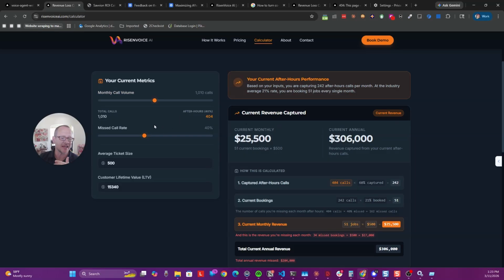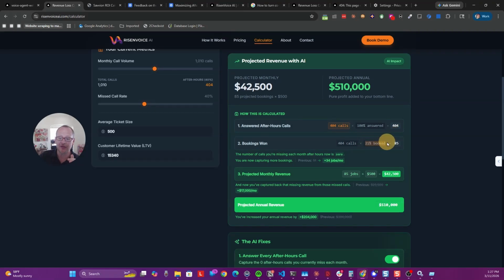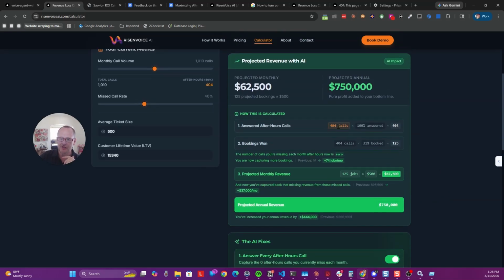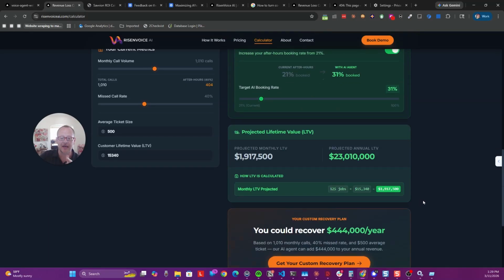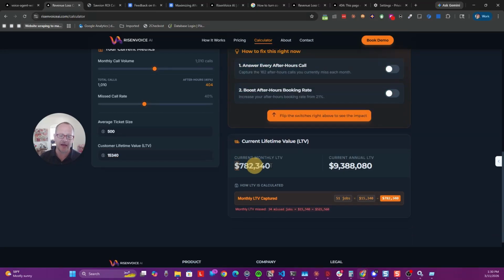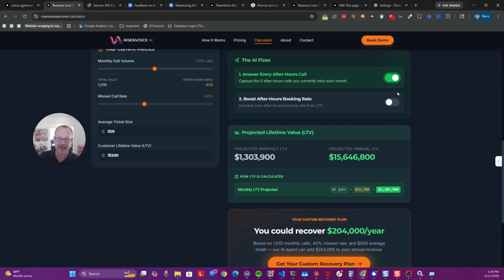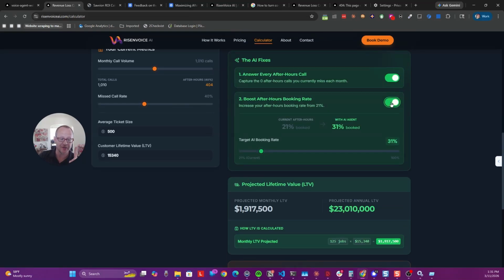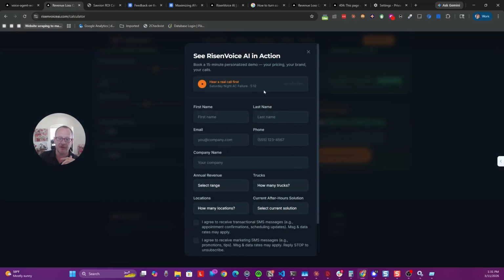I Built an HVAC Revenue Loss Calculator With AI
Most HVAC companies are losing over $400,000 a year in revenue from missed after-hours calls. And most owners have no idea it's happening.

I built a revenue loss calculator specifically for HVAC companies. Watch me plug in real industry numbers and show exactly where the money disappears when calls go unanswered after 5 PM.

The calculator starts with a simple baseline: a moderate HVAC company getting 1,000 calls per month. Industry data shows 40% of those come after hours. Most companies capture about 60% of those calls through answering services or callbacks. The after-hours booking rate sits at 21%, compared to 61% during business hours.

When you run those numbers, the gap is massive.

I flip two switches in the calculator to show what changes:

- Answer every after-hours call (100% capture rate instead of 60%)
- Increase the booking rate from 21% to 31% (just a 10% bump)

Those two changes take a company from 51 booked after-hours jobs per month to 125. That's 74 additional jobs. At $500 per service ticket, that's a $37,000 monthly revenue increase and $444,000 added per year.

The lifetime value numbers hit even harder. With an average HVAC customer worth $15,340, those 74 extra jobs represent nearly $1.1 million in additional lifetime value every single month.

What the calculator does:
- Shows real-time revenue changes as you adjust call capture and booking rates
- Uses industry-standard data for after-hours call volume and booking benchmarks
- Breaks down missed bookings, lost revenue, and lifetime value impact
- Includes a built-in lead capture form for prospects to submit their own numbers

What makes this tool different:
- It sells the problem before you ever mention the solution
- Owners feel the pain of their own numbers, not a generic pitch
- Works as both a website lead gen tool and a live sales presentation
- No mention of AI or technology until after the prospect sees their revenue gap

The biggest sales lesson from this build: lead with the problem, show the better future, then explain how you fix it. When a business owner sees $444K in annual lost revenue sitting on their table, the conversation about solutions starts itself.

I built this calculator and website using AI. If you want something like this for your business, drop a comment or reach out.

Timestamps (Suggested - verify against final edit):
0:00 - What I built and why it matters
0:25 - The core problem: invisible revenue loss from missed calls
0:51 - Revenue loss calculator concept explained
1:14 - Using AI to build better sales presentation tools
1:47 - Industry data: 40% of HVAC calls come after hours
2:45 - Daytime vs. after-hours booking rates (61% vs. 21%)
3:28 - Baseline scenario: 1,000 calls per month breakdown
4:30 - The hidden cost: $17K/month in missed bookings
5:44 - Switch 1: What happens when you answer every call
6:27 - Revenue impact of 100% call capture ($204K added)
6:45 - Switch 2: Increasing the booking rate by 10%
7:29 - Combined impact: 74 extra jobs per month
7:55 - The $444K annual revenue increase
8:15 - How voice AI agents make both switches possible
8:53 - Lifetime value calculations ($15,340 per customer)
10:05 - LTV jumps from $9M to $23M annually
10:26 - Built-in lead generation form walkthrough
11:15 - Using the calculator as a live sales presentation
12:00 - The real lesson: lead with the problem, close with the solution
12:45 - Building custom lead gen tools for your business